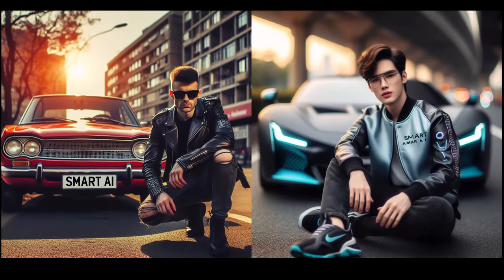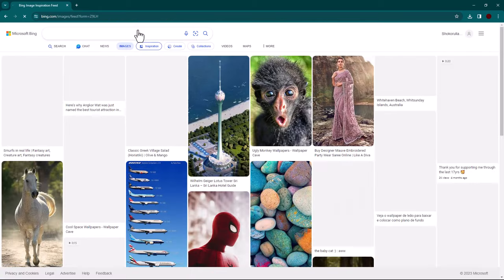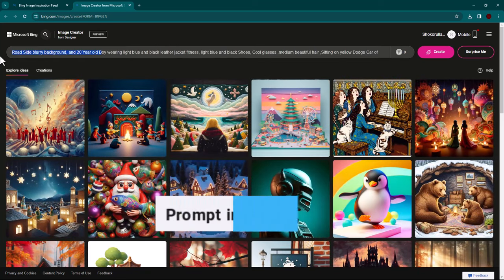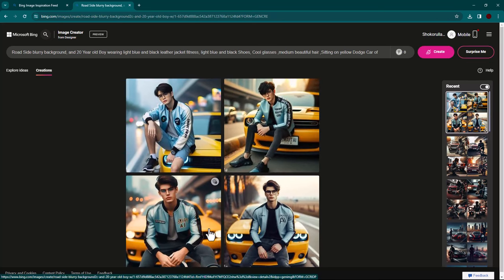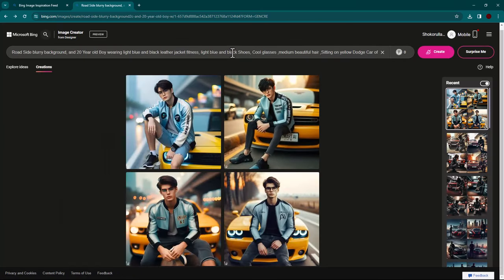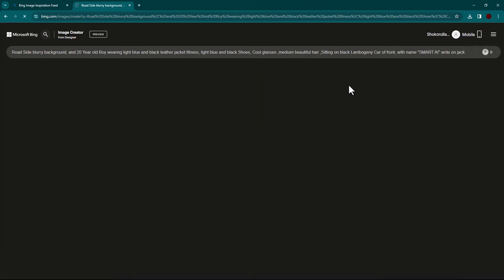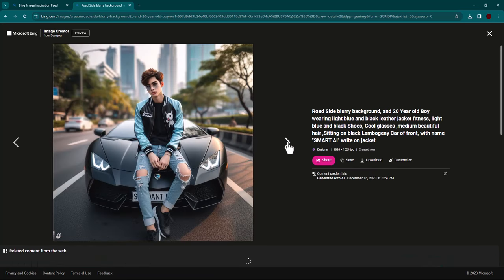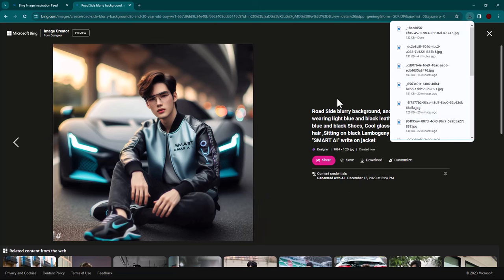Viral Attitude Boy Photo editing Ai photo generator Bing image creator tutorial TikTok trend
In this educational video, we bring you a tutorial on viral attitude boy photo editing using an AI photo generator and Bing image creator. Join us as we guide you through the steps to create stunning photos with a trending TikTok twist. Whether you're a beginner or an advanced photo editor, this tutorial will provide you with valuable insights and techniques. Don't miss out on this opportunity to enhance your editing skills and stay up-to-date with the latest TikTok trends. Watch now and let your creativity shine!
Prompts:
1:
Road Side blurry background, and 20 Year old Boy wearing light blue and black leather jacket fitness, light blue and black Shoes, Cool glasses ,medium beautiful hair ,Sitting on yellow Dodge Car of front, with name "SMART AI" write on jacket

2
A person in a dark suit setting next to a sleek, red and black sports car on a road with the city skyline in the background during dusk. The car has an aerodynamic design, featuring red and black paint that gleams under the subtle lighting of dusk or dawn. The overall mood of the image is dramatic and luxurious, emphasized by the lighting and composition.

3
A person in a black leather jacket and jeans, crouching in front of a classic red car with the license plate "Smart AI". The background is urban with buildings and trees, and the person's face is not visible. The atmosphere is dramatic and the lighting suggests it's sunny day